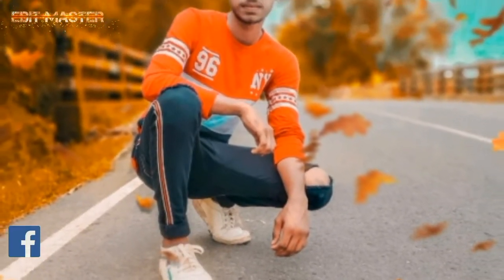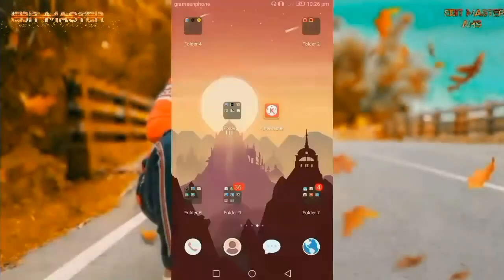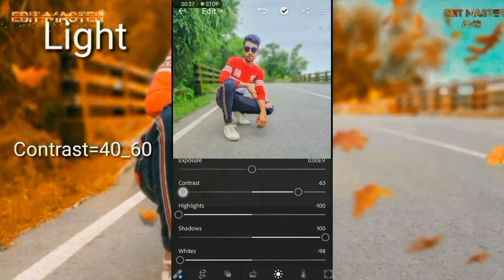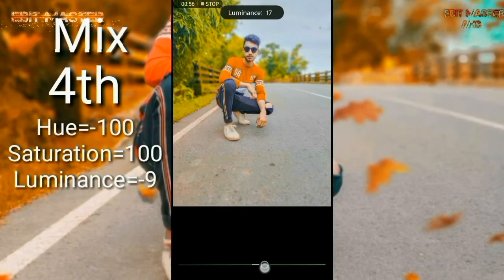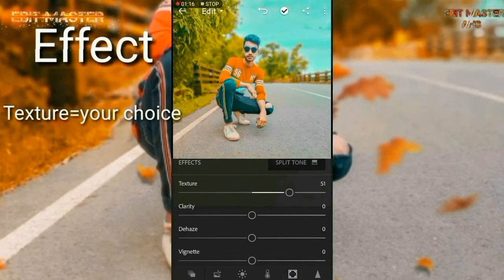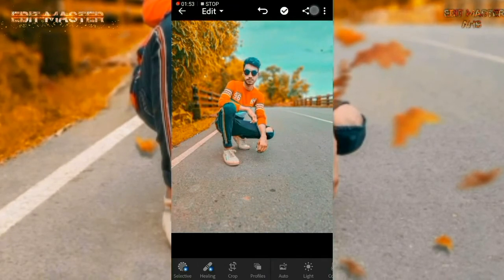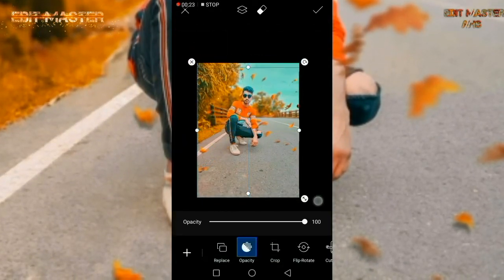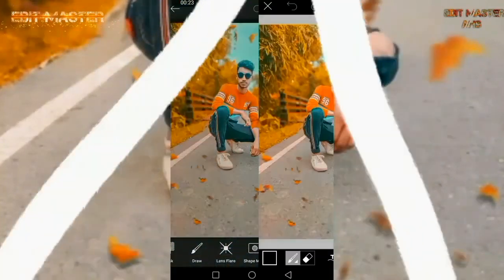Orange tone color retouching || Lightroom Mobile color grading in bangla step by Step In bangla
আমাদের একটাই ইচ্ছা যে আপনাদের খুব সহজে বাংলায় এডিটিং শিখাতে
আমাদের অনেকর নিজের কম্পিউটার নেই তাদের জন্য আমরা নিজের মোবাইলএ  এডিটিং কীভাবে করতে হয় তা নিয়ে এসেছি আমাদের একটাই ইচ্ছা যেন আপনাদের ভালো কিছু একটা দিতে পারি  তাই  আমাদের চেনেলকে

Edit apps links

Web result with site links
PicsArt

Web results
Adobe Photoshop Lightroom 5.2.1 for Android - Download

আমাদের অনেকর নিজের কম্পিউটার নেই তাদের জন্য আমরা নিজের মোবাইলএ  এডিটিং কীভাবে করতে হয় তা নিয়ে এসেছি আমাদের একটাই ইচ্ছা যেন আপনাদের ভালো কিছু একটা দিতে পারি বাংলা ভাষায়  এডিটিং শিখতে এধরনের ভিডিও  পেতে চ্যানেলটি সাবস্ক্রাইব করে
চিত্রগ্রহণ ও সম্পাদনায়:
আব্দুল হাদী শাহী
সাবিহা তাপাদার
Abdul Hadi Shahi